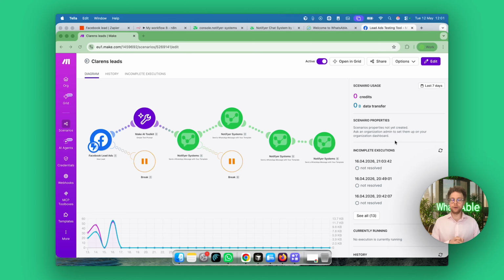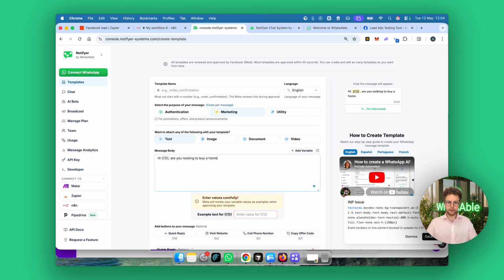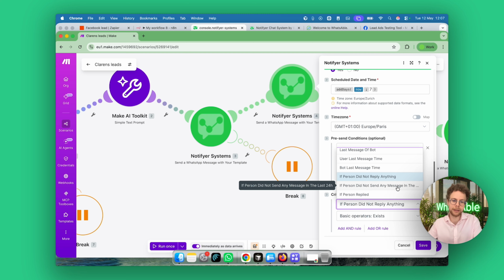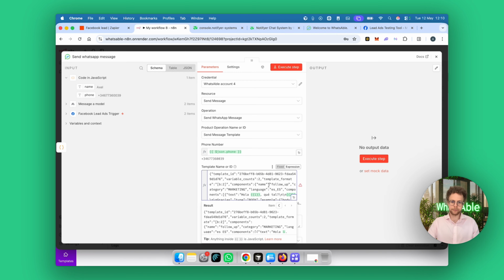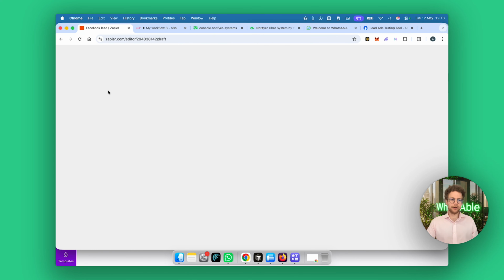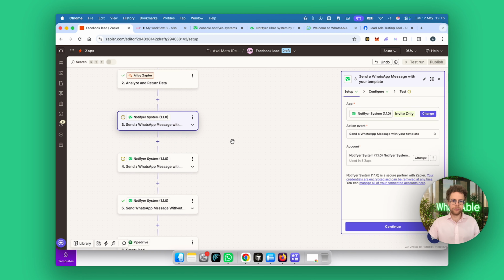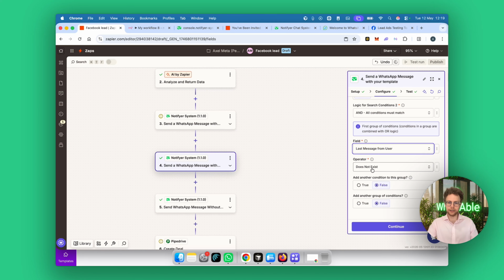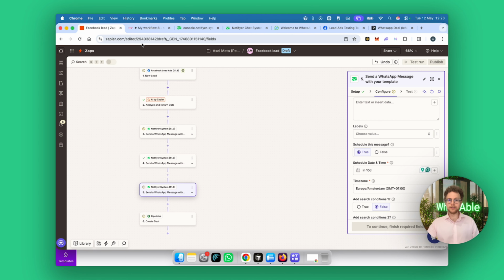How to Send WhatsApp Messages to Facebook Leads Instantly | WhatsAble, Make, Zapier, N8N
Learn how to send WhatsApp messages to Facebook leads automatically the moment they fill out your Facebook or Instagram lead form. This tutorial shows you how to create Facebook lead ads to WhatsApp automation with AI lead qualification, scheduled follow-ups, and Pipedrive CRM integration.

WHAT YOU'LL LEARN:

How to Send WhatsApp Messages to Facebook Leads Instantly
Send WhatsApp automatically when leads fill out Facebook or Instagram forms
Personalize WhatsApp messages with lead names and data
Connect Facebook lead ads directly to WhatsApp Business API
Extract and clean lead information with AI automatically
Send WhatsApp templates with dynamic content from forms

Facebook Leads WhatsApp Follow-Up Automation
Schedule automatic follow-up WhatsApp messages
Send follow-ups only if lead doesn't reply
Create multi-step WhatsApp drip campaigns for leads
Add country codes to phone numbers automatically
Check conversation history before sending messages

AI Lead Qualification with WhatsApp
Create AI bots that qualify Facebook leads automatically
Build proactive AI agents that respond on WhatsApp
AI determines lead quality and customer type
AI handles basic questions and lead qualification
Determine customer language and send in Spanish or French

Make.com Facebook Lead Ads to WhatsApp
Use Facebook lead ads trigger in Make
Create AI prompts to clean and format lead data
Send WhatsApp templates from Make workflows
Schedule WhatsApp messages with conditional logic
Extract first names from full names automatically

Zapier Facebook Leads to WhatsApp Setup
Connect Facebook lead ads to WhatsApp in Zapier
Use Zapier AI to format and clean lead data
Schedule follow-up WhatsApp messages with conditions
Integrate with Pipedrive CRM automatically
Send different messages based on lead information

N8N Facebook Leads to WhatsApp Workflow
Build N8N workflows for Facebook lead ads
Connect N8N to WhatsApp Business API
Use JavaScript code to format phone numbers
Schedule follow-ups with flexible conditions
Check if recipient replied before sending

Pipedrive WhatsApp Integration
View all WhatsApp conversations inside Pipedrive
Track which team member sent each message
See WhatsApp activity in Pipedrive deal activities
Install WhatsAppel app from Pipedrive marketplace
Manage leads in your CRM with WhatsApp

TOOLS COVERED:
Make.com, Zapier, N8N, Facebook Lead Ads, Whatsable by WhatsAble, WhatsApp Business API, Pipedrive CRM, Instagram Lead Ads

TIMESTAMPS:
00:00 Introduction
01:15 Make.com Facebook WhatsApp setup
02:45 Sending WhatsApp templates to leads
03:30 Scheduling follow-up messages
05:00 AI lead qualification
06:30 N8N workflow setup
09:15 Zapier integration
11:30 Pipedrive WhatsApp demo

SEARCH TERMS COVERED:
How to send WhatsApp messages to Facebook leads, Facebook lead ads WhatsApp automation, Send WhatsApp to Facebook leads automatically, AI lead qualification WhatsApp, Pipedrive WhatsApp integration, Make Facebook WhatsApp, Zapier Facebook leads WhatsApp, N8N Facebook WhatsApp, How to follow up Facebook leads, Automate WhatsApp from Facebook forms, Instagram lead ads WhatsApp, WhatsApp lead drip campaign, Lead qualification AI bot, WhatsApp Business API Facebook, Schedule WhatsApp follow-ups, Conditional WhatsApp messaging

PERFECT FOR:
Real estate agents using Facebook leads and WhatsApp, E-commerce capturing leads on WhatsApp, Sales teams automating follow-ups, Marketing agencies running lead campaigns, Service businesses qualifying leads, Anyone wanting to maximize Facebook ad ROI

KEY BENEFITS:
Maximize Facebook ad ROI with automatic WhatsApp follow-ups
Never miss a lead with instant WhatsApp messages
Increase response rates with immediate contact
Qualify leads automatically with AI
Save hours with automated follow-up sequences
Get more conversions from Facebook leads
Scale lead management without hiring more staff
Keep leads engaged with WhatsApp drip campaigns
Track all conversations in Pipedrive
Maintain team accountability with activity logs

NEED HELP?
If you want me to build this Facebook leads to WhatsApp automation for you or need help setting up lead qualification and follow-ups, book a consultation call using the link above. I'll help you maximize your Facebook ad spending and get more conversions.